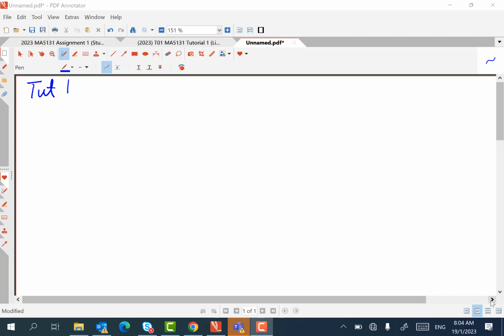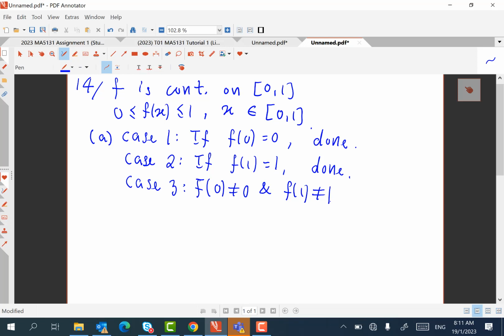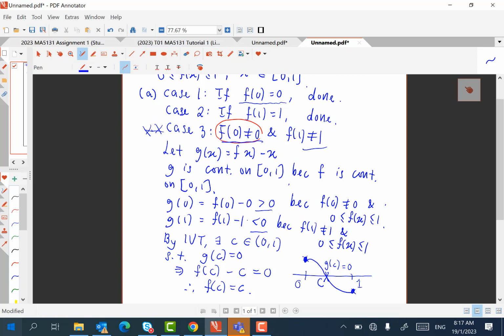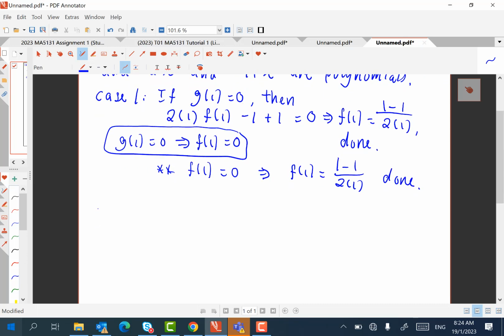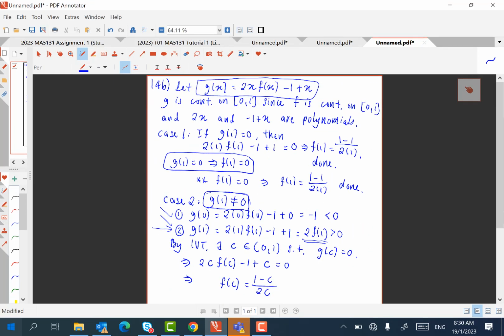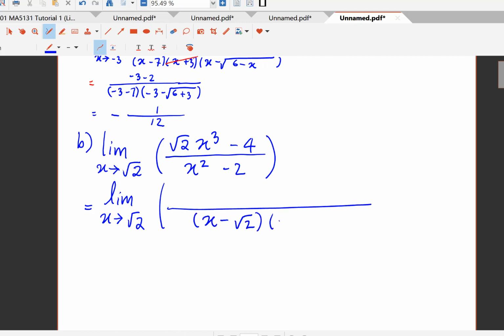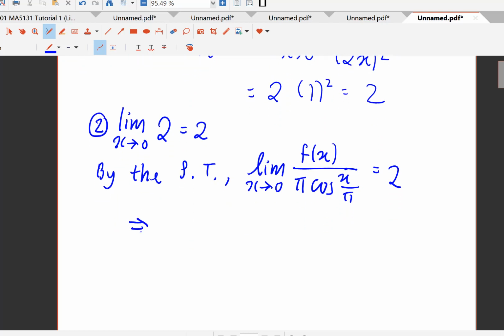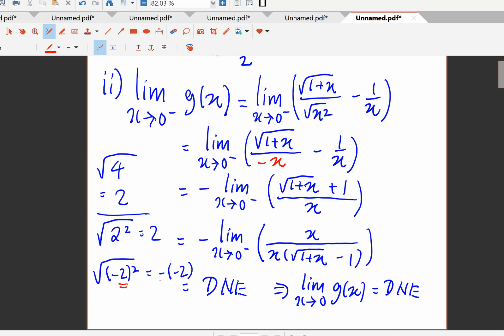Lesson 07 502 Tut01AndAssgm01 19th Jan 2023